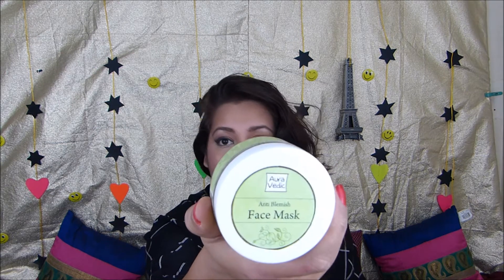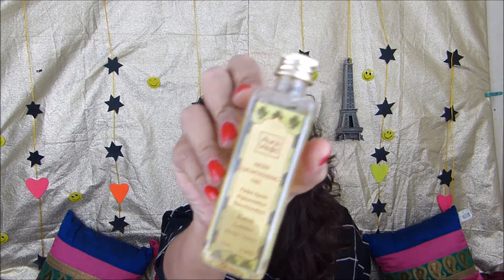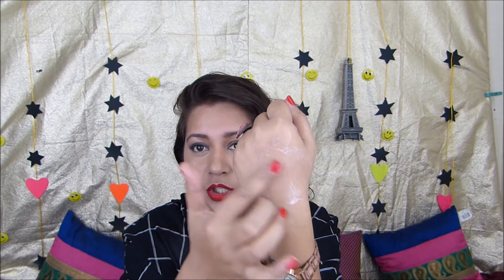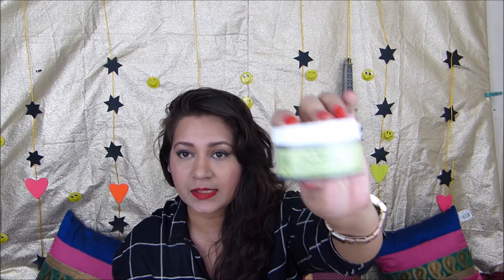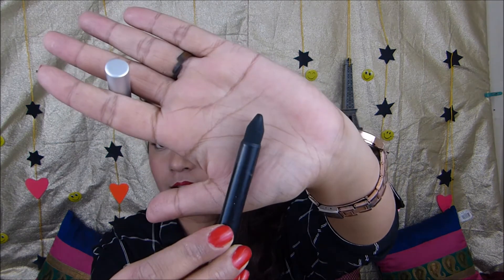AURA VEDIC : Organic + Vegan + Natural Skin care products + Kajal Review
Hi Girls,

So this review is on the following product:

Skin Polish

Skin Lightening oil :

Anti Blemish Face mask

The Skin polish is really good for all skin types as its a great scrub which gently cleanses and exfoliate your skin with its natural ingredients.

The face mask is my favorite with goodness of neem it really cleans your skin well leaving it super soft and fresh.

The face oil can be skipped by oily skin girls or they can add a drop of it in their moisturizer but it is great for dry skin girls as it hydrates the skin very well. It can be used a face massaging oil too.

The kajal is my least favorite of the brand as its not smudgeproof and smudges in an hour.